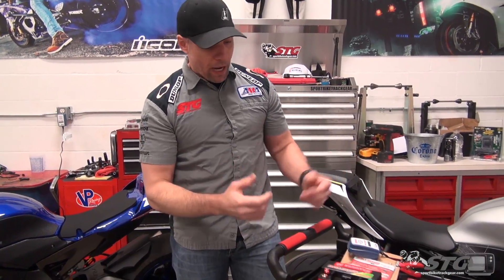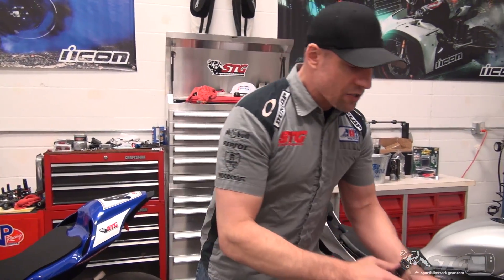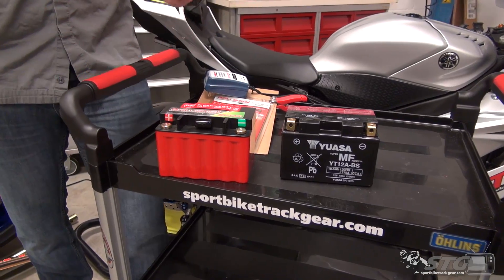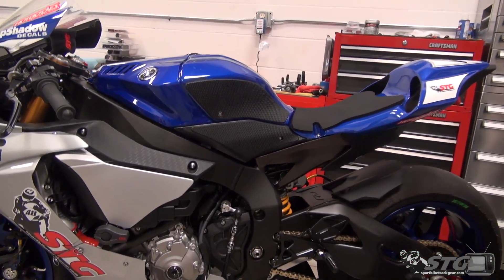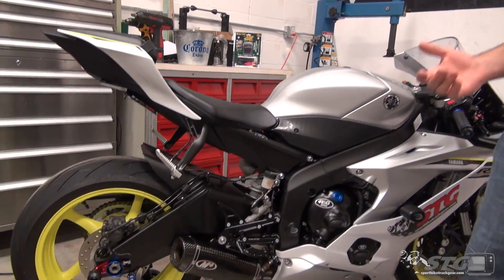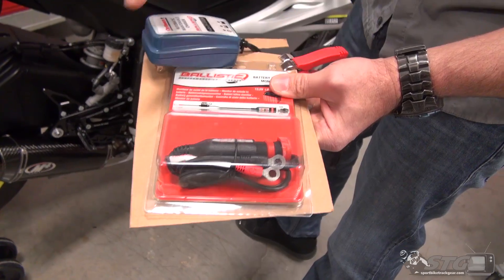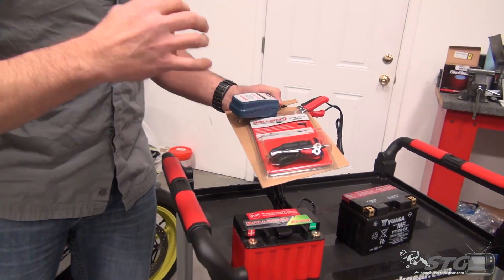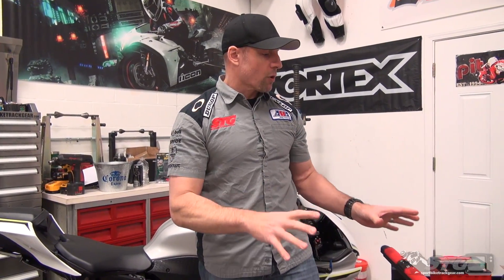Lithium-Ion VS. Lead Acid Motorcycle Batteries | Sportbiketrackgear.com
Lithium-Ion VS. Lead Acid Motorcycle Batteries

We recommend Lead Acid or Gel OEM Style Maintenance Free Batteries for most street riders as well as track riders who are not motivated by the 3-4 lbs of weight loss you can get with a Lithium Battery. One advantage the Lead Acid Battery has over their Lithium competition is they perform well across a wide range of temps (the Lithium Batteries lose a little performance when the temps drop below 40 degrees Fahrenheit) which can be an important fact for many street riders.

If you are on a quest to reduce the weight of your motorcycle there is no more cost effective mod than replacing the Lead Acid OEM Battery with a Light Weight Lithium Replacement. While every application is a little different you can expect to shed from 3 - 6 lbs on most sportbikes. Typically you will need to spend well over $1000.00 to get those results. We recommend this upgrade for all track bikes and street riders interested in weight loss that can manage the drop in performance under 40 degrees.